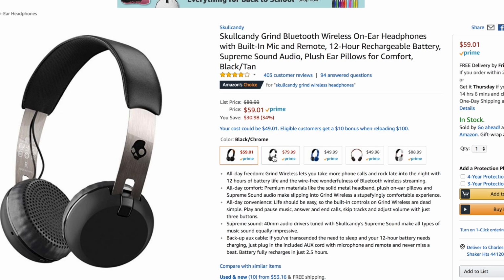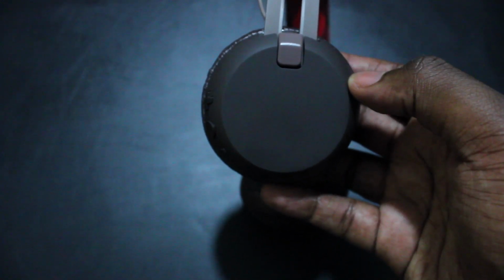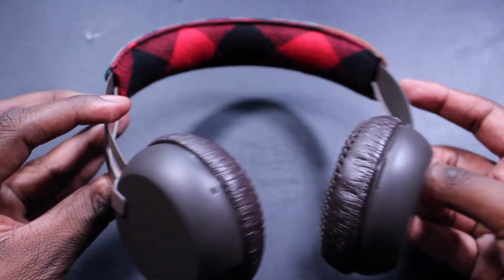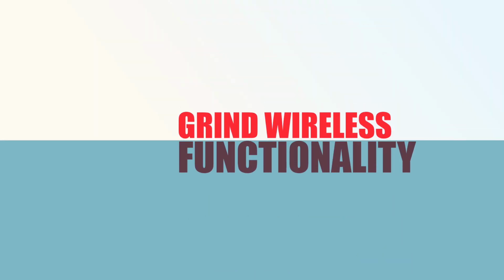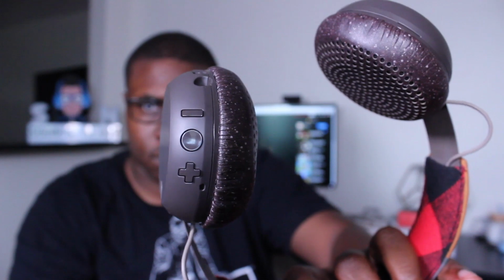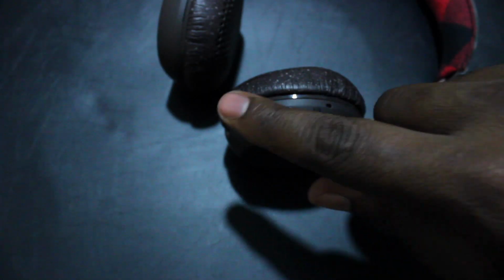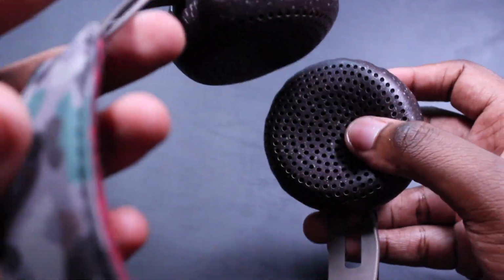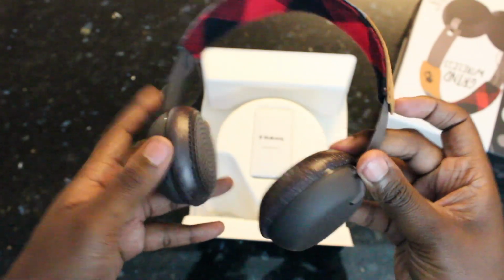Skullcandy Grind Wireless Review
Fellow nerds, I hope life is treating you very well. Today we take a look at the Skull candy Grind wireless bluetooth headphones. These can be purchases on Amazon for $49.99 but are they worth it. Watch to find out.

Skullcandy Grind Wireless